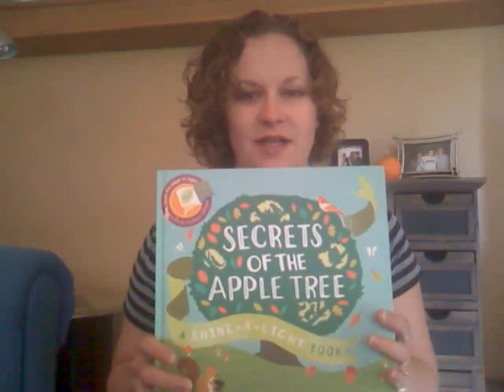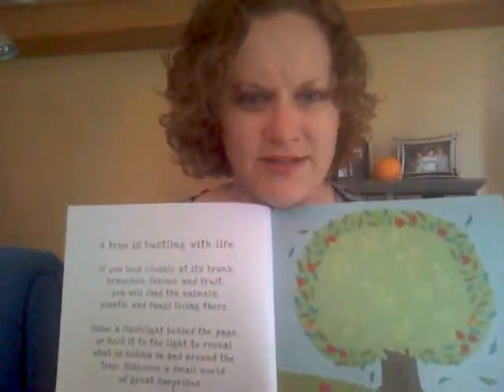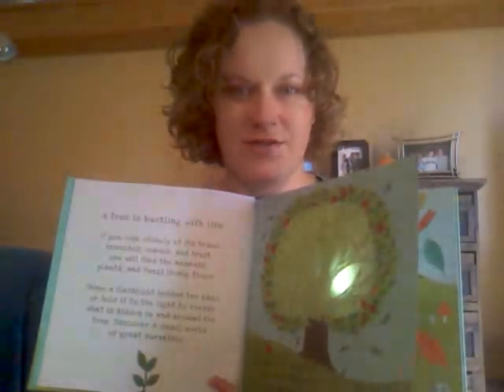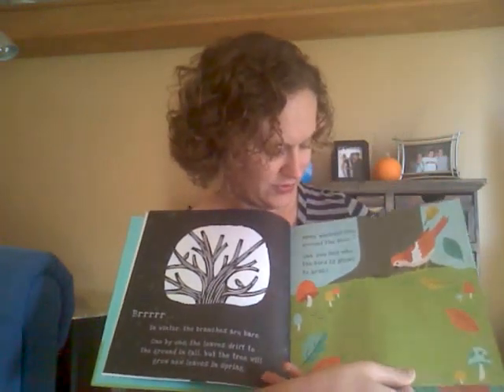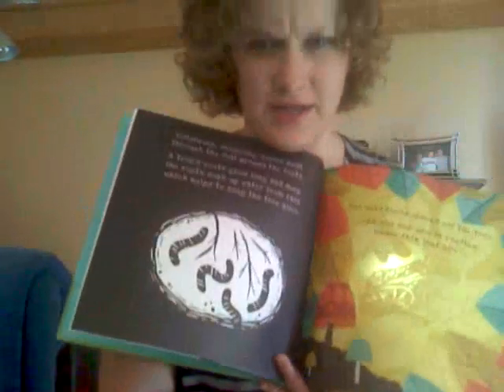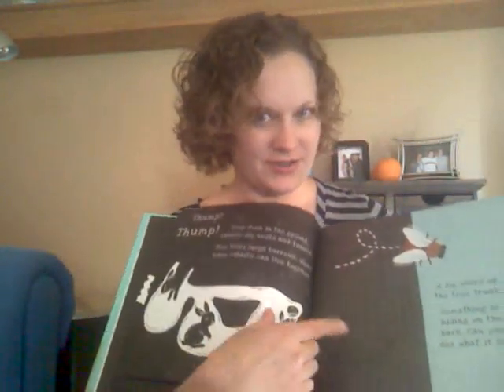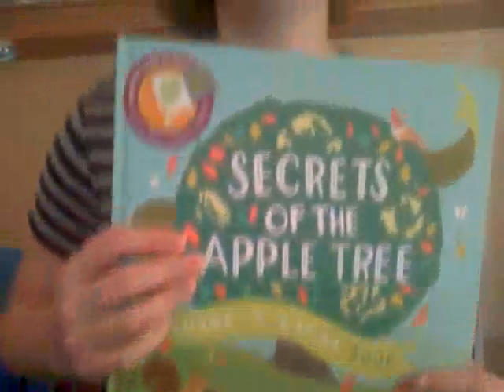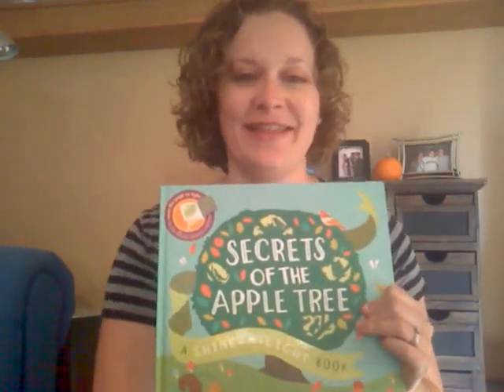Secrets of the Apple Tree -- Books By Marisa -- Usborne Book and More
I love this book, and you will too!  It's a very informative, knowledge building non-fiction title presented in a super fun and engaging way.  Your child will love learning about the ecosystem of an apple tree!